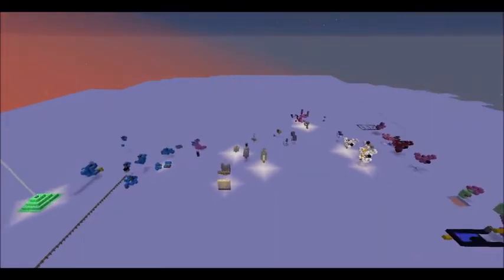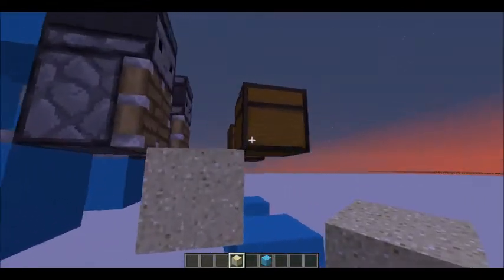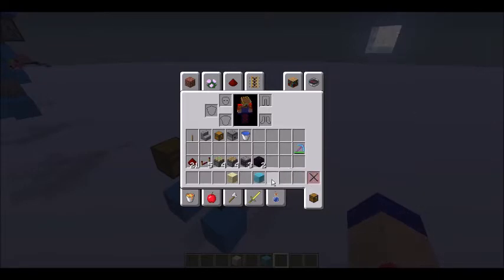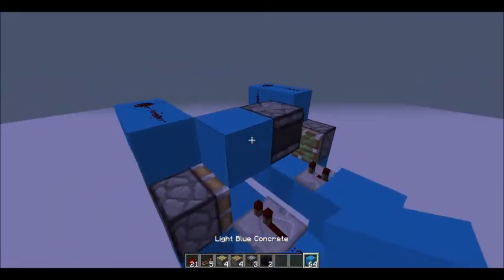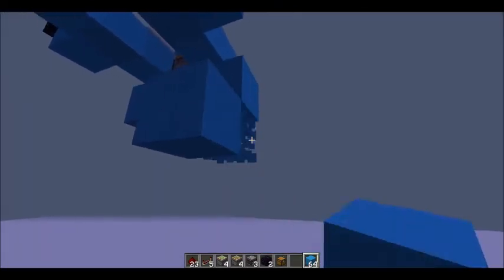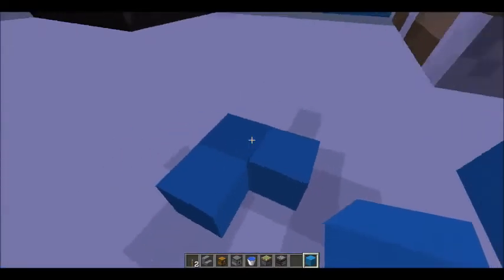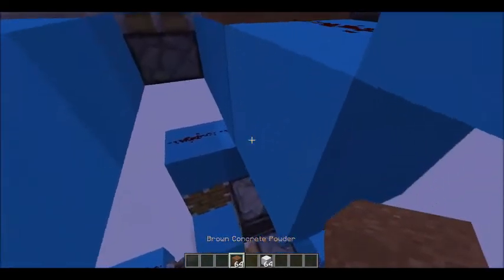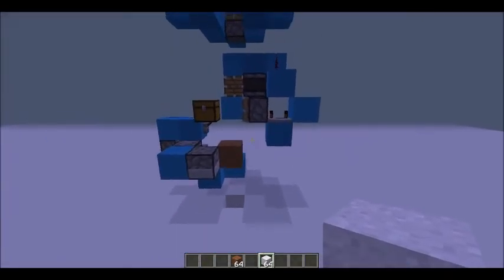INFINITE One-Player Concrete Powder Converter | 17w06a+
Today I showcase MY concrete powder converter and solidifier that does not run out of space!
12GB Server will crash at 1382 falling blocks!
Special thanks to John200410 of 2b2t.org for completely destroying my server for the intro!

Server IP
It's not online 24/7 but is on whenever I can play!